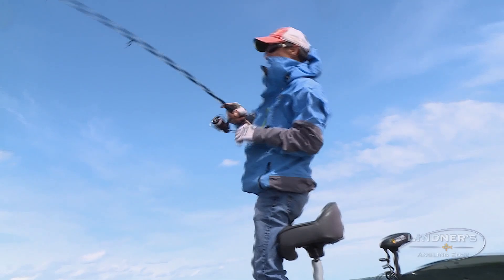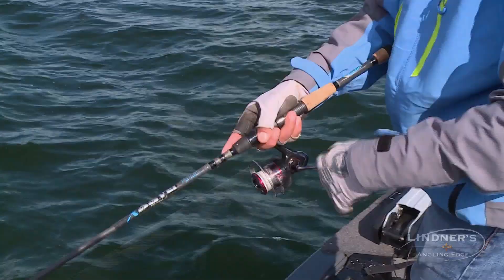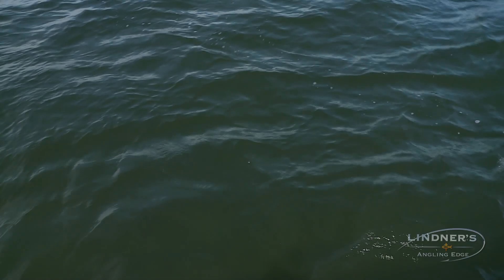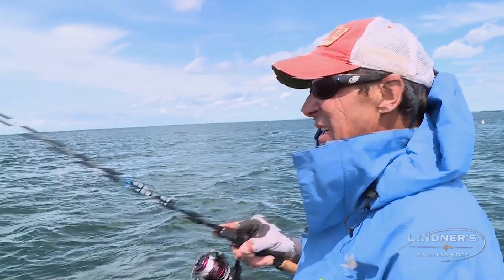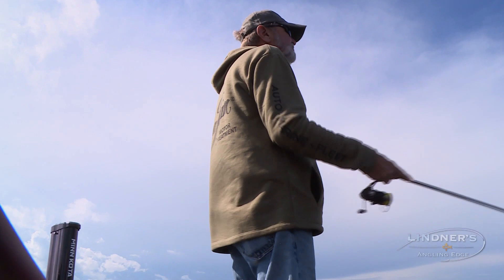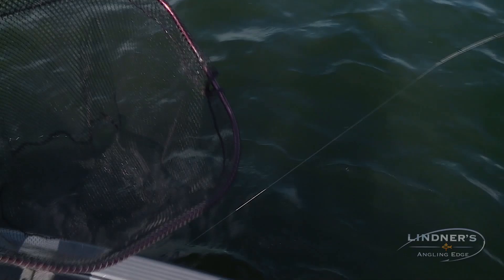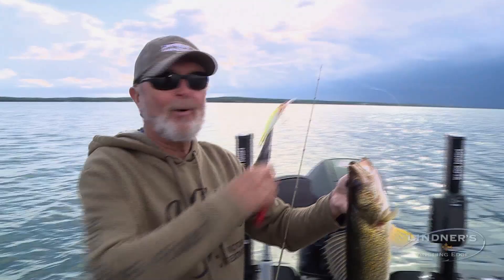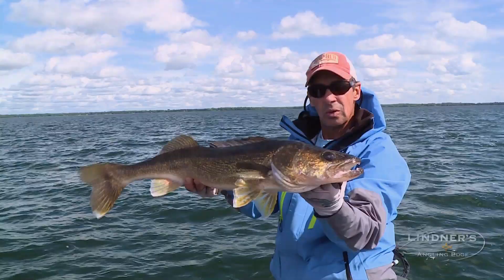Walleye Jerkbait Fishing (Rapala RipStop Deep)!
James and Al Lindner show how to use jerkbaits, like the Rapala RipStop Deep, to catch walleye. Jerkbait fishing like this for walleye is especially effective during windy days throughout the open water season.

Jerkbaits are key lure options throughout the entire season cold and warm water periods. There are quite a few different jerkbaits on the market that work well to trigger walleye strikes. The RipStop Deep has the same action as the original RipStop — it simply dives deeper. The tail design creates a fast-ripping, flashing swimbait action. Hard-stopping, forward motion stops on a dime, with a subtle shimmy before coming to a rest, then ever so slightly lifts its head with a super slow-rise.

"Jerkbaits are amazing tools and key baits to have in your arsenal. With the RipStop Deep, on a long cast, the bait can easily dive to 8- or 9-feet of water," says James Lindner.

After casting and reeling the bait down, the retrieve speed and cadence are the next things to figure out. "Sometimes you want to pause it for a period, say 5 to 7 seconds, to trigger the fish biting. Other times, you want to impart a lot of erratic behavior like popping it. Maybe it's a pop-pop-pop, followed by a pause," Lindner explains.